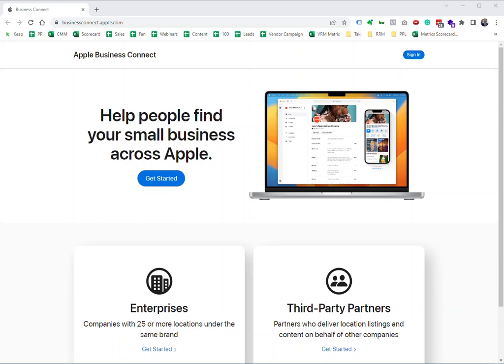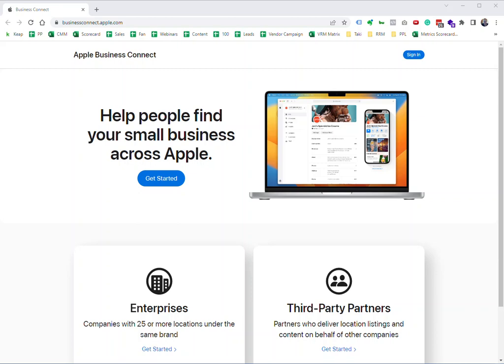How to Access Your Apple Business Connect Listing For Apple Maps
As a business owner, it’s of the utmost importance that your business is listed on both Google AND Apple maps. Without the correct information about your business (the phone number, address and hours of operation), families won’t know how to reach you.

However, a recent Apple Business Connect update lost business owners access to their listings – even if you already claimed your listing and inserted the right information, you’ll need to do it again.

In this video, I’ll show you how to access your new Apple Business Connect listing so your business will appear on Apple maps.